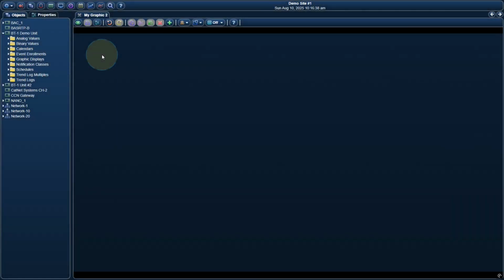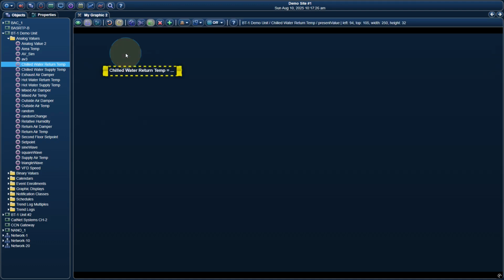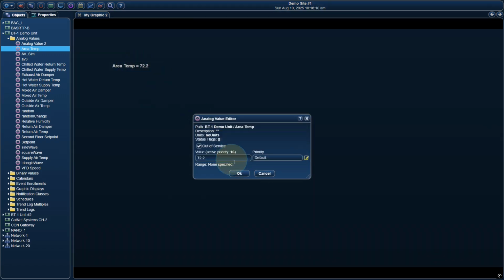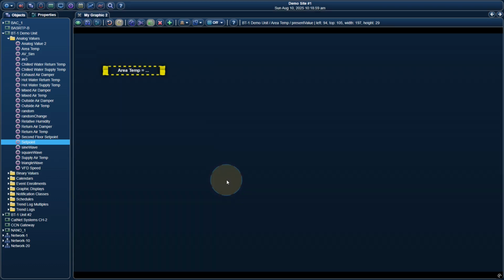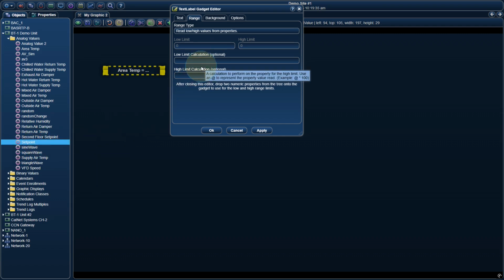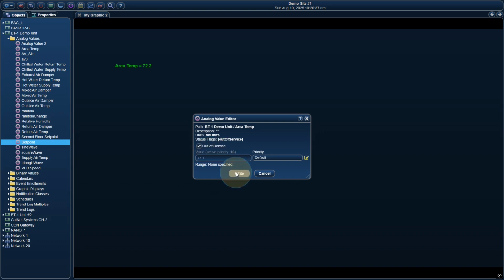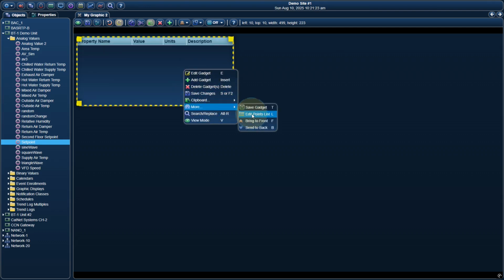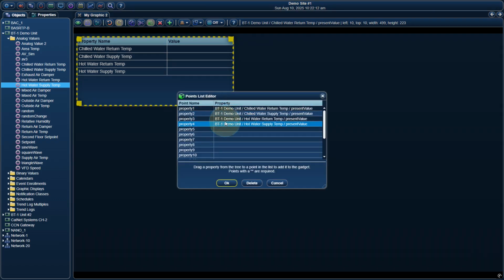BT-1 Graphic Displays - TextLabel, Points List, Out of Service and Range Colors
Demonstrates the points list of a gadget and how to edit it, how to configure the gadget to monitor the out of service flag,  using range colors, and the TextLabel gadget.